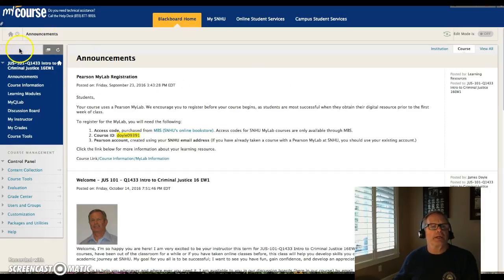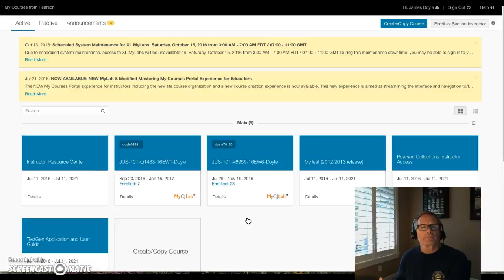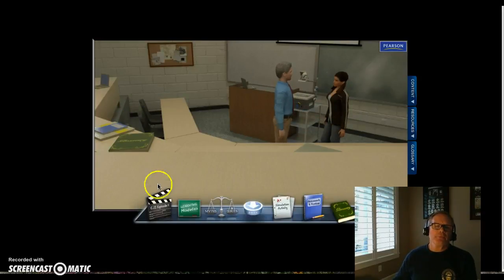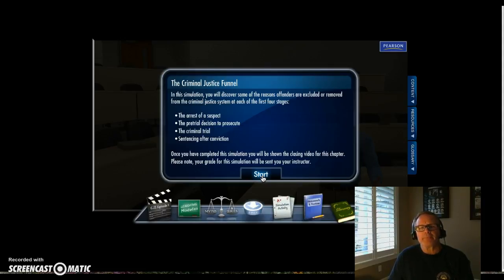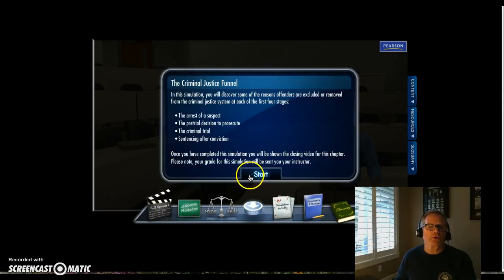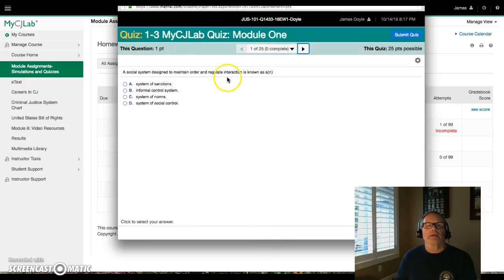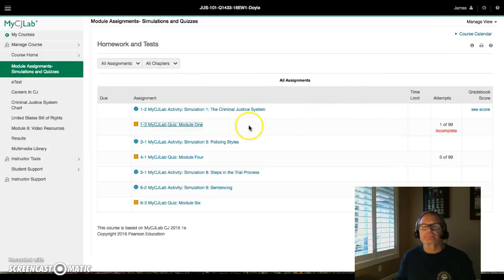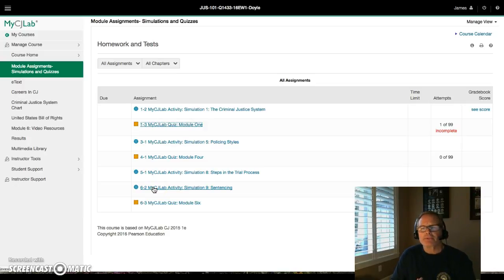JUS 101 FA II My CJLab Intro